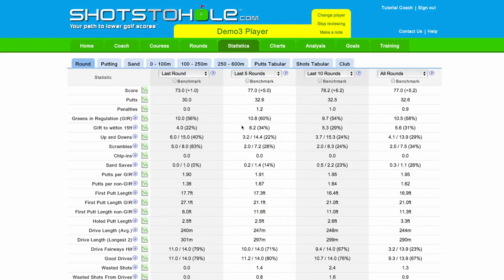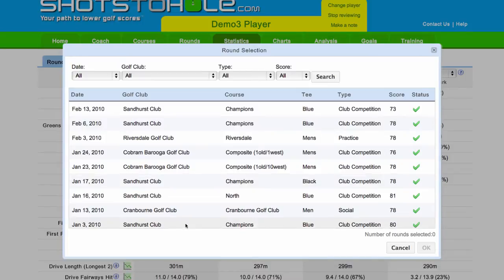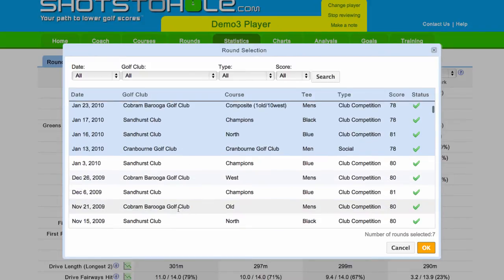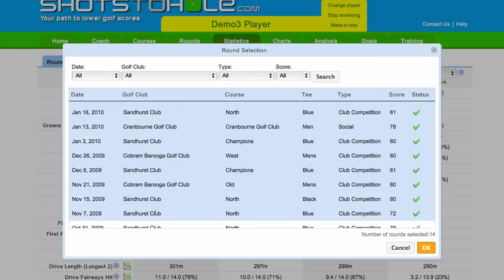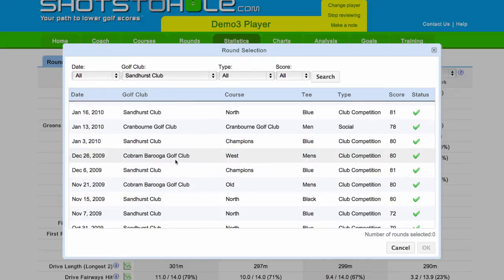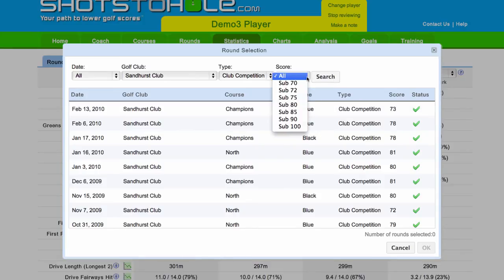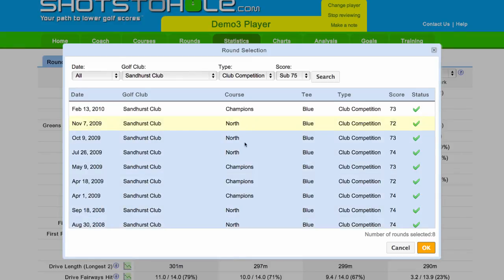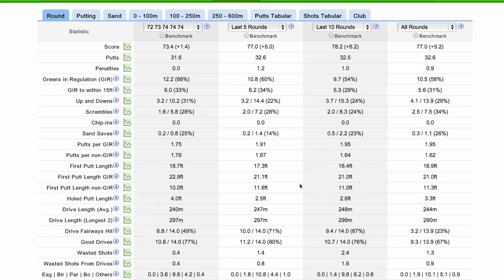ShotsToHole.com Tutorial: Filter with Selected Rounds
ShotsToHole.com is the ultimate high performance golf statistics, analysis, training and player management tool designed to help golfers achieve their goals.